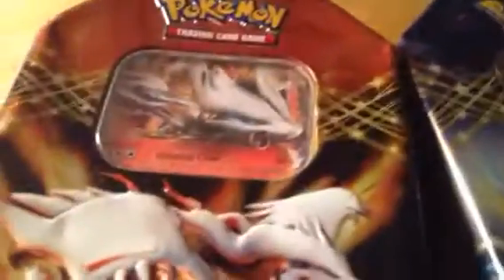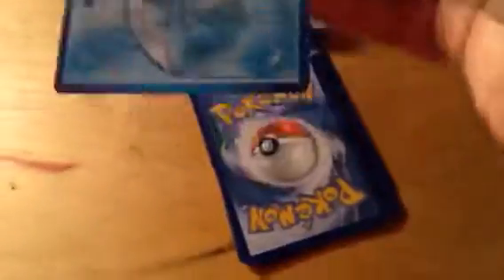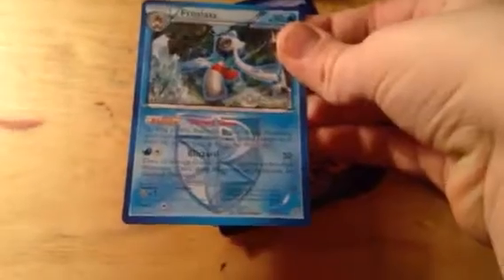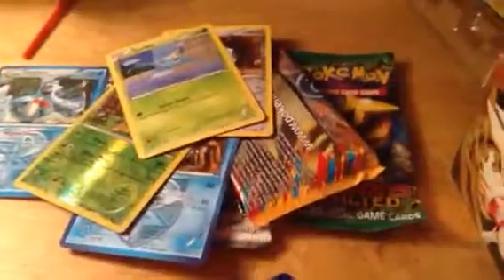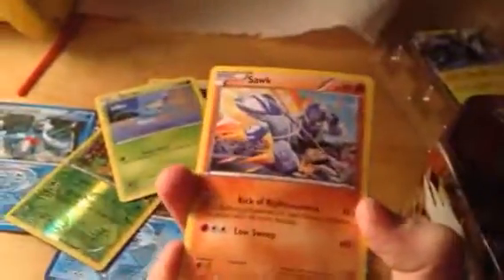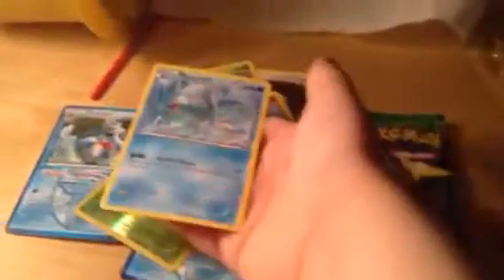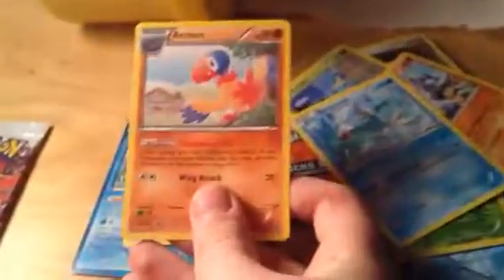Zekrom tin opening part 1